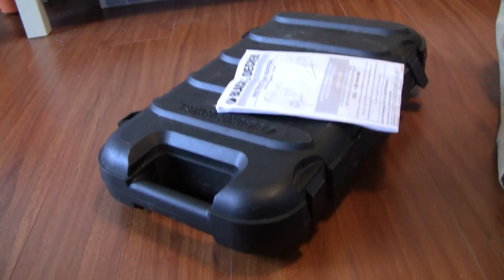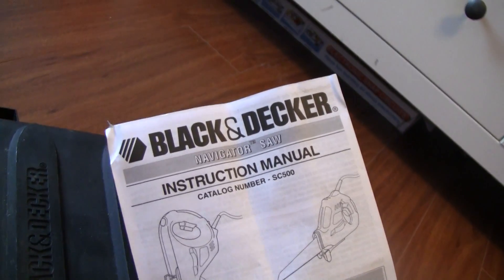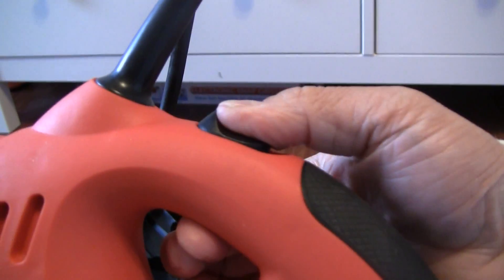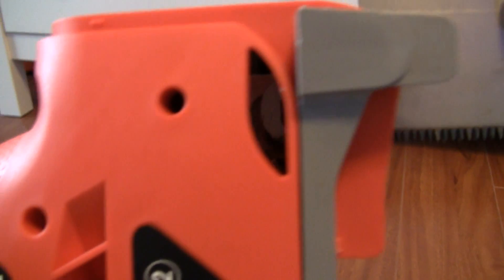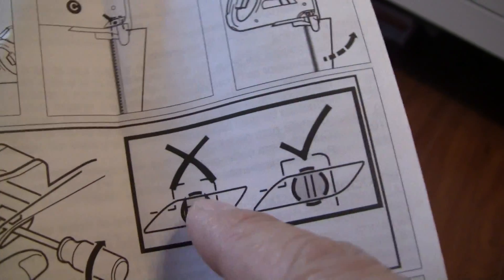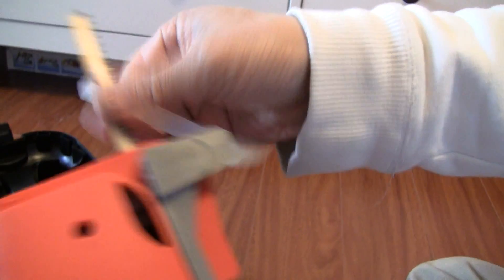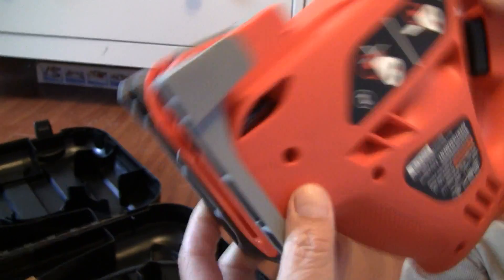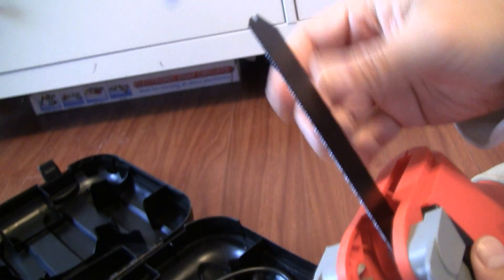Black & Decker Navigator SC500 Power Handsaw/Jigsaw/Hacksaw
Video review of the Black & Decker SC500 saw. I've been looking for a all purpose household power saw that can do everything, thus making a cheap replacement for all other saws, such as chainsaw, circular saw, table saw, jigsaw, and reciprocating saw. This power handsaw can do most of the job as an all-around tool, without costing too much money. It's corded, with interchangeable hacksaw blade, jigsaw blade, and metal cutting blade. Overall a very useful tool. This video will show you the operations, how to change the blade, etc.